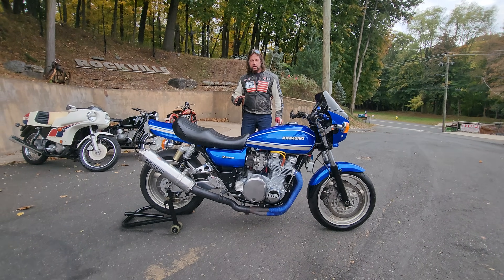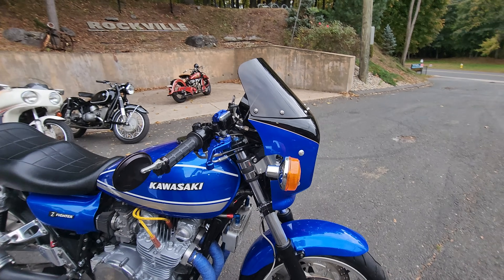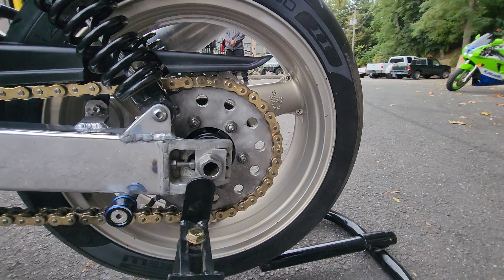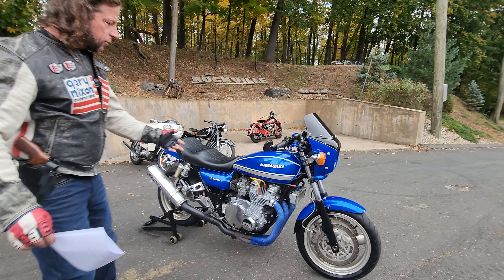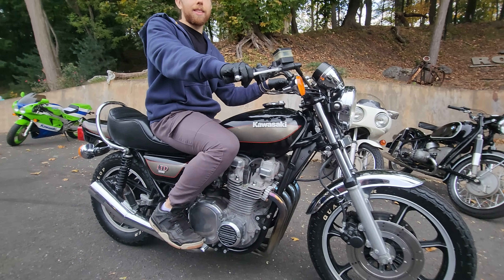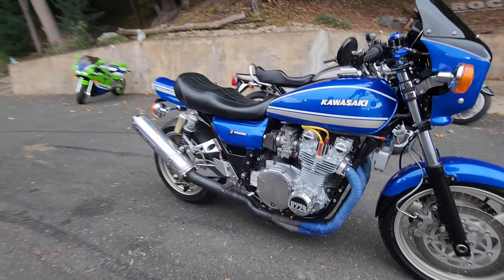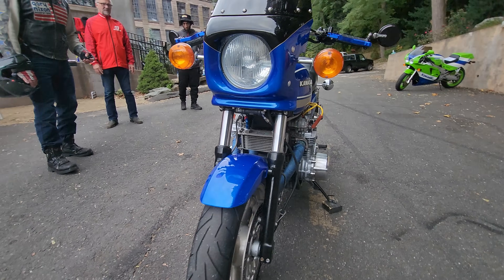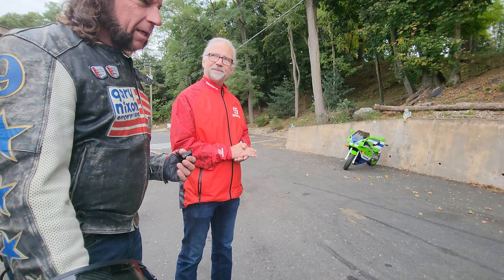Z-FIGHTER 1978 KAWASAKI ZRX / KZ1000A STREETFIGHTER